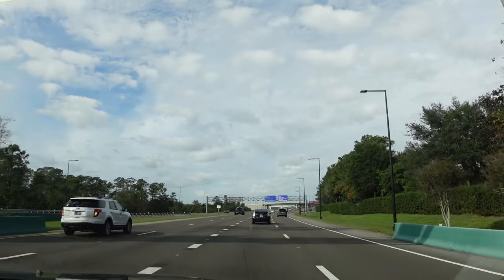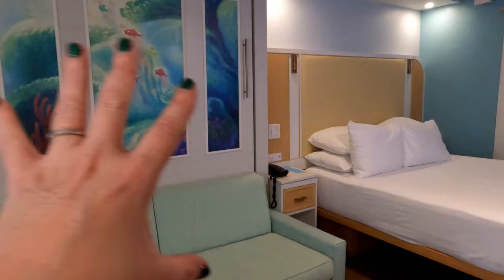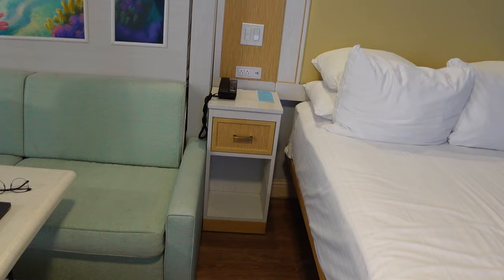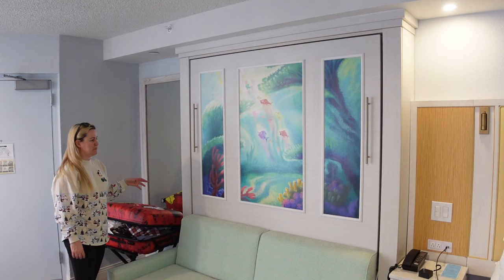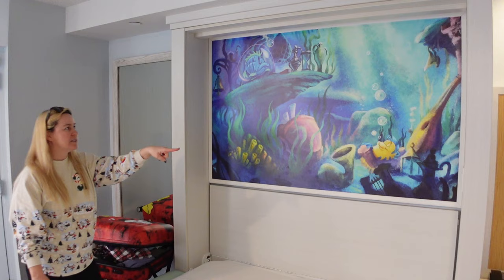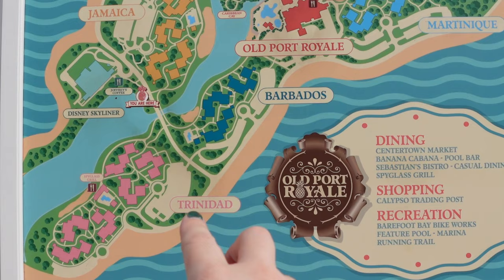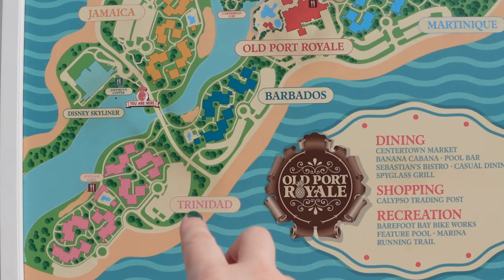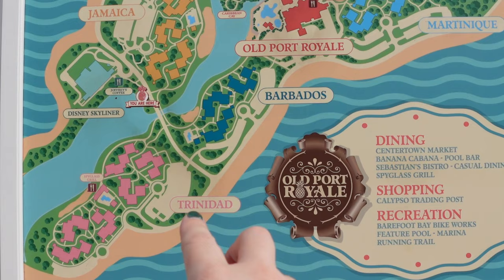Disney's Caribbean Beach Room/Resort Tour! Flying on the Gondola's, & resort specific merch!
In this vlog we tour the Caribbean Beach Resort in Walt Disney World! We had a 5th Sleeper Room; which basically just means there is 2 Queen sized beds and then there is an extra "small" bed. I think it may even be a little smaller than a Twin bed, but I am not sure of the exact size. It was a beautiful room that had neat hints of the Little Mermaid, even though there wasn't Ariel. We then ventured out of our room to ride the Gondolas, OF COURSE! We had no destination when riding the Gondolas, we just wanted to ride it for fun. It is important to note that the Gondolas only take you to 2 of the parks, these being Epcot and Hollywood Studios. After our Gondola galivanting we decided to go to the main portion of the resort to check out the gift shop and Old Port Royale pool. I mainly wanted to check out the merchandise that you can only get at the Caribbean Beach Resort because everything else is basically the same as what they sell in the parks or at Disney Springs. Enjoy!